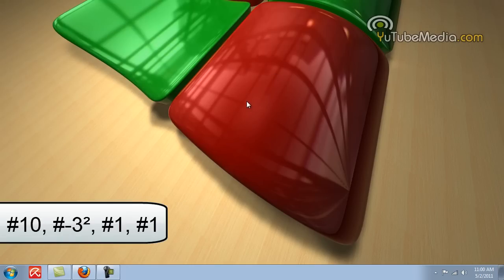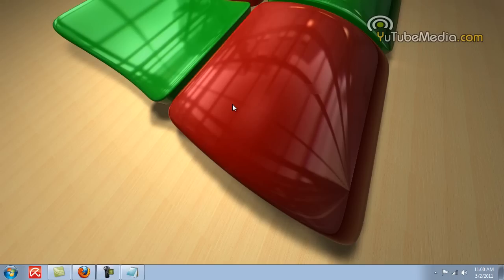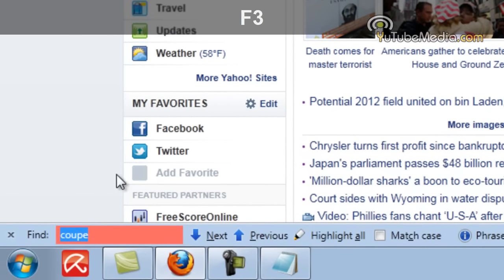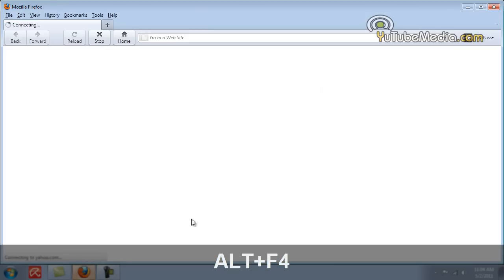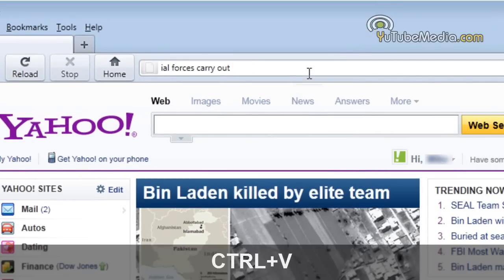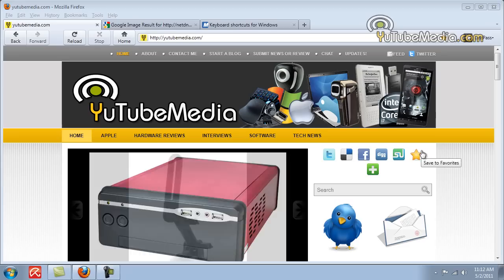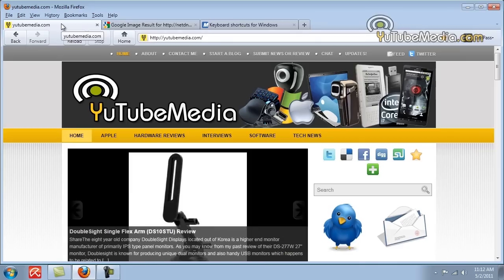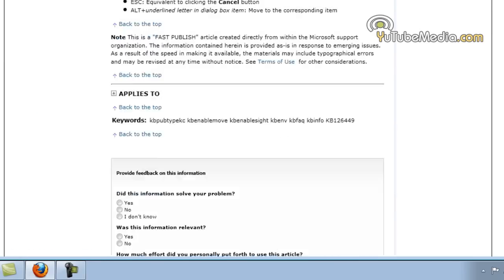Top 10 Windows Shortcut Keys! Whats Yours?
Tutorial on the Top 10 windows Shortcut keys for fast easier computer use. No #1, just my favorite 10. Whats Yours?

How I Make Money online-⇓